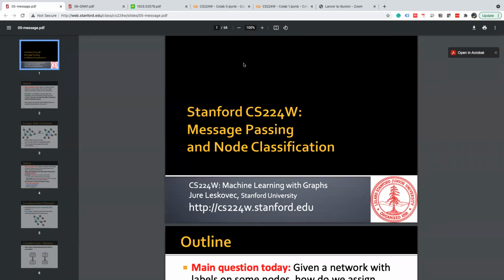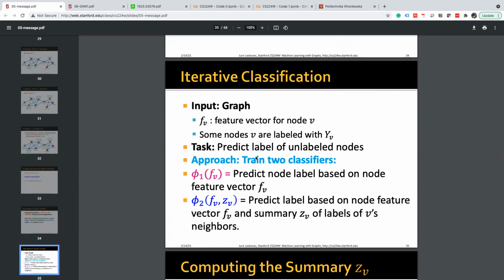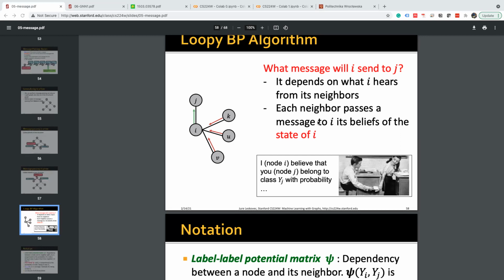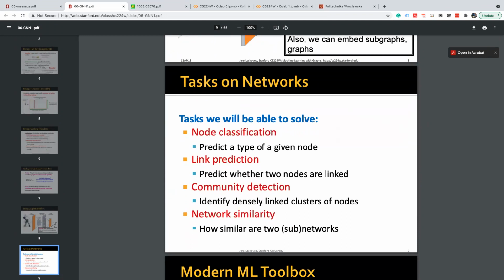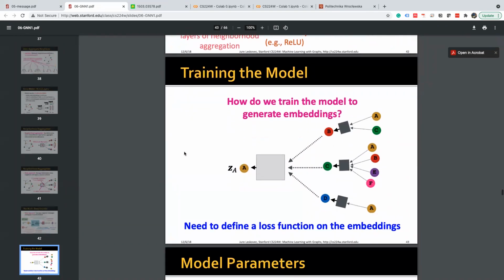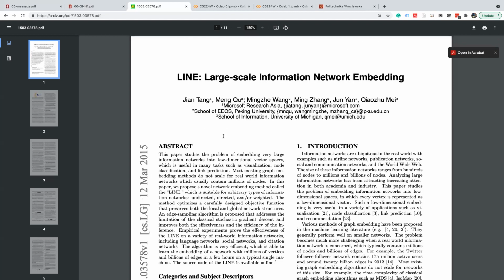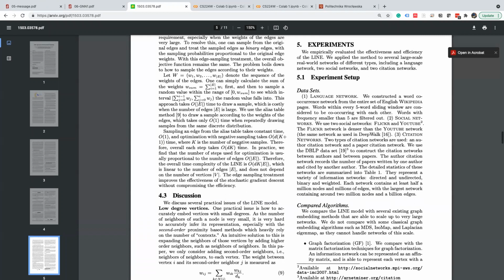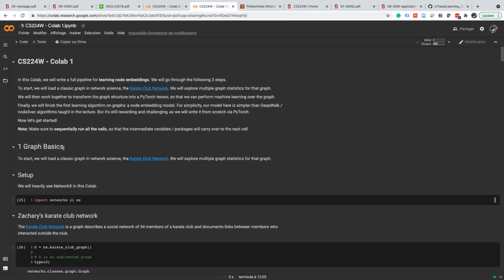MLC: GraphRL Interest Group Meeting #3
MLC: Open Collab is a 100% open community for independent researchers. There are several Interest Groups that actively explore various machine learning fields. This is the recording of the third meeting of the Graph Representation Learning Interest Group. We discussed lectures #5 and #6 of the "CS224W: Machine Learning with Graphs" course.